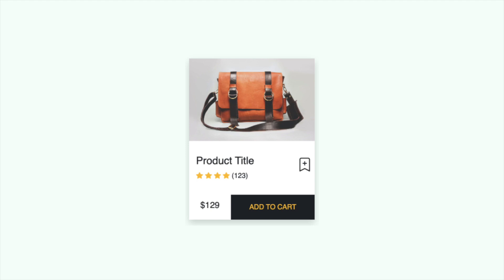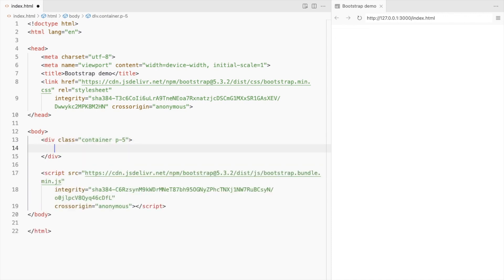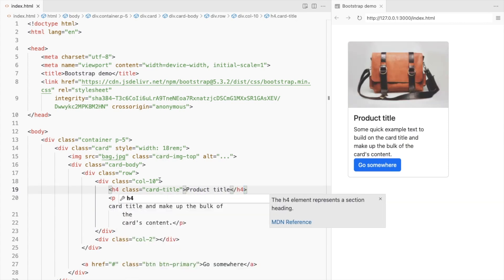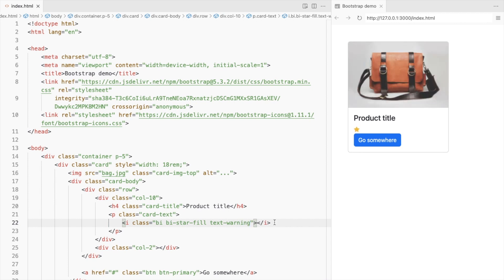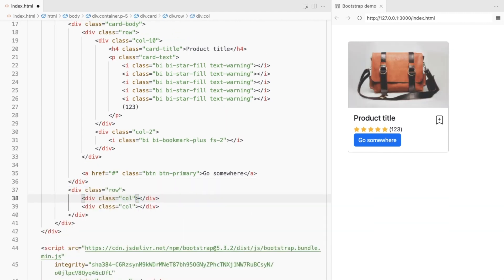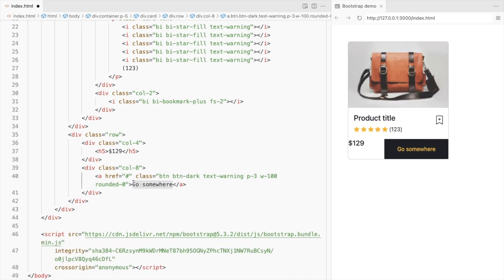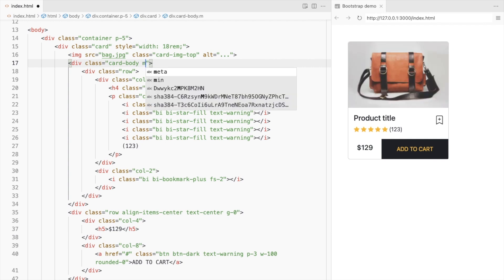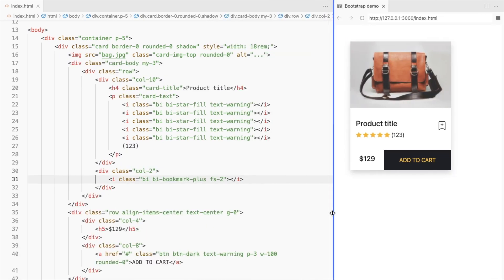Bootstrap 5 Product Card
How to create a Bootstrap product card using the basic Bootstrap 5 card.

HTML | BOOTSTRAP